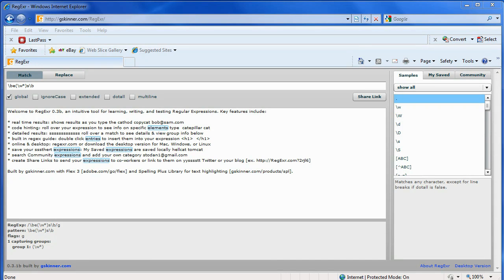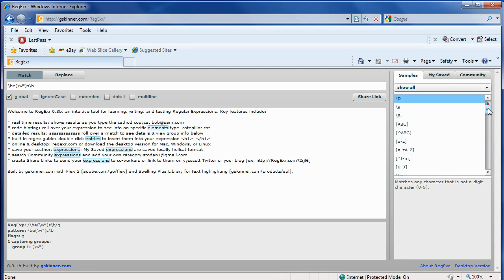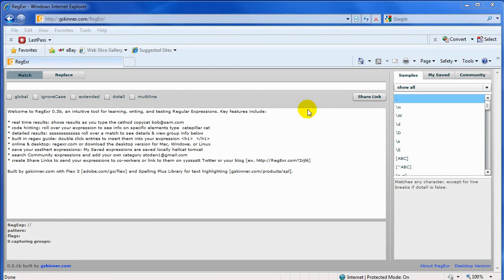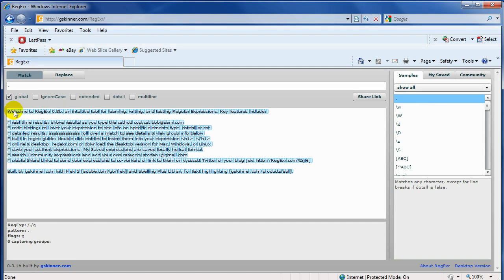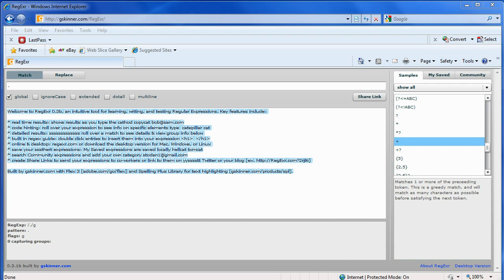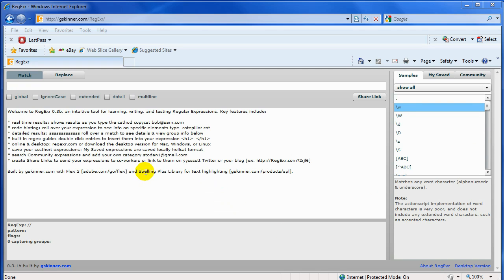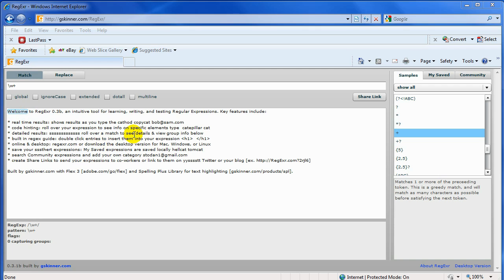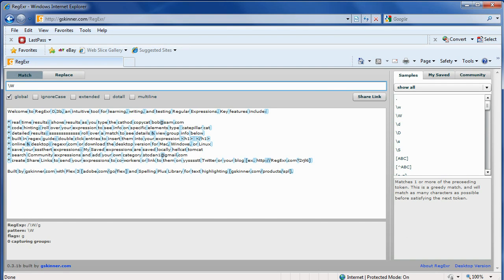Regular Expression Tutorials Part # 1 for PHP - Javascript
Brief regular Exprssion tutorial in 2 parts for use of gskinner website. This code can be used in your PHP or javascript/jquery applications.